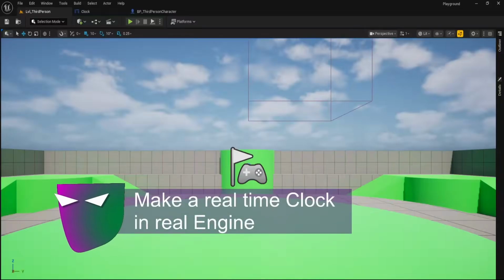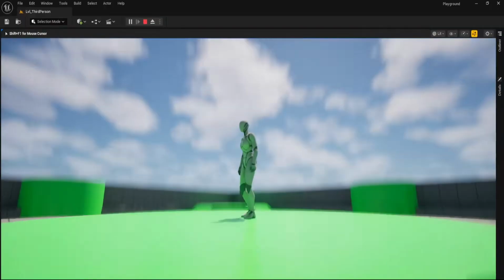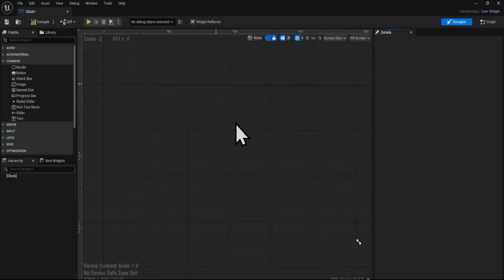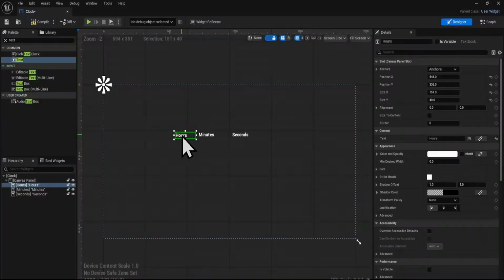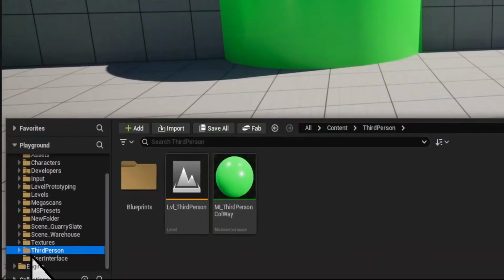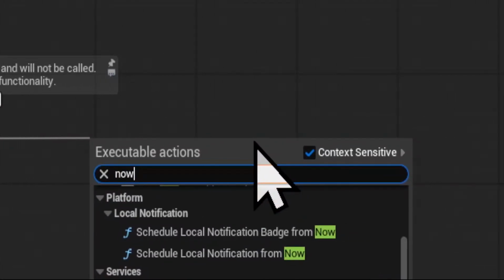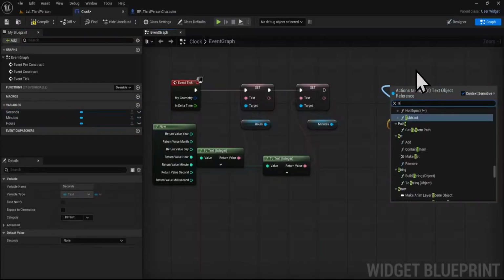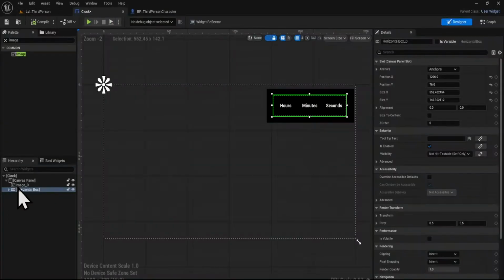Real time clock in Unreal Engine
How to make a real time clock in Unreal Engine.

If you like my teaching style, I have a collection of courses in Unreal Engine to get you started on your game development journey.

Learn Unreal Engine 5 Game Development Here.